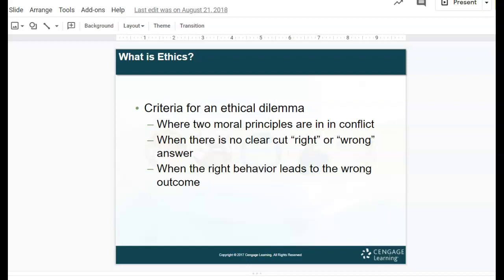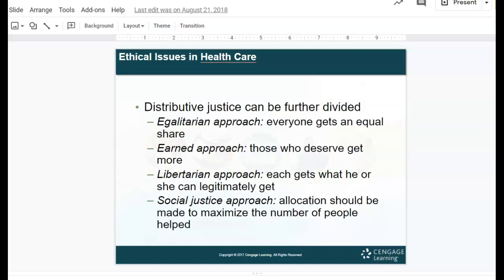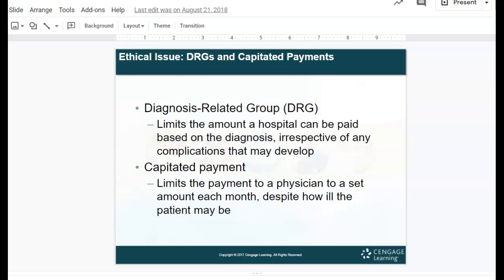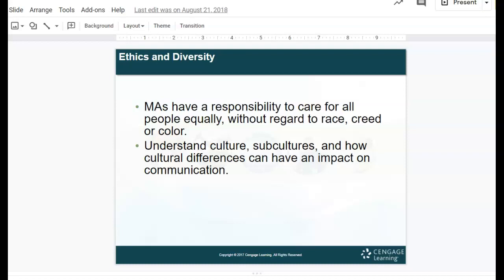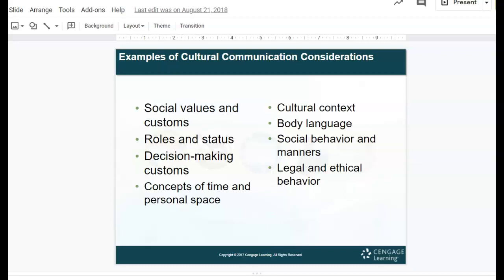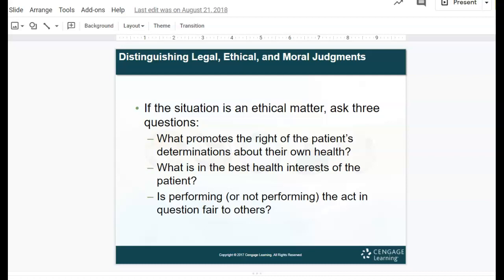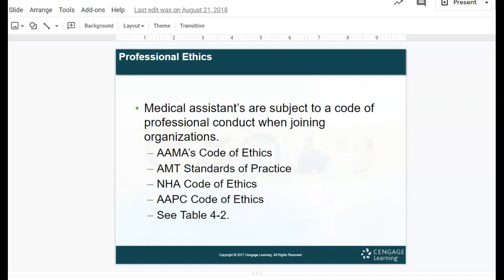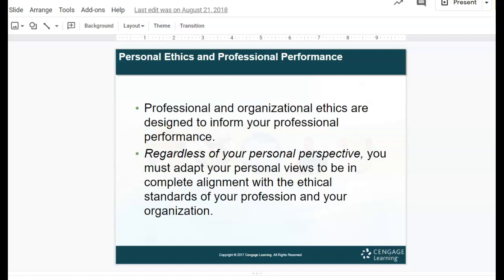Ch. 4 - Ethics